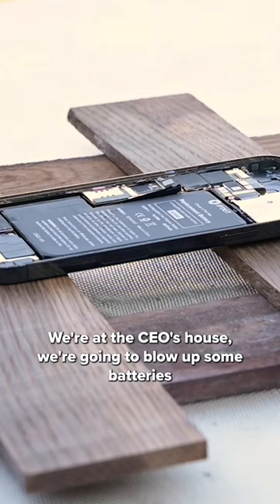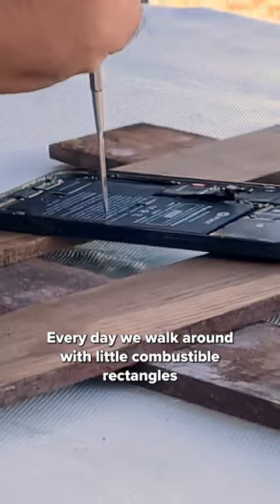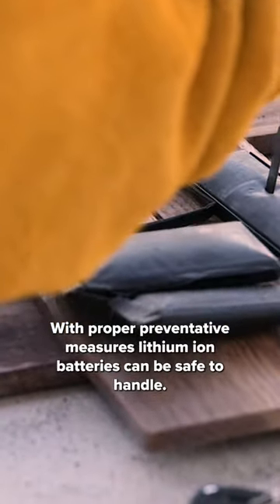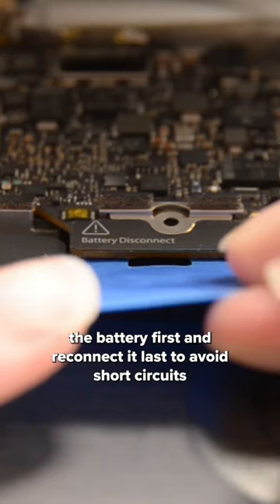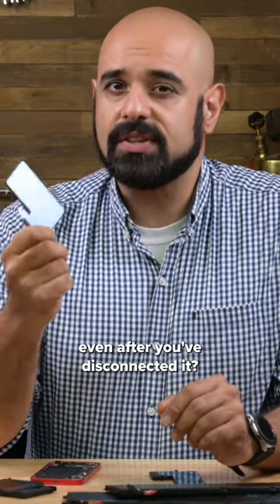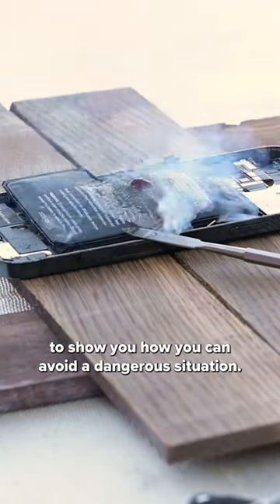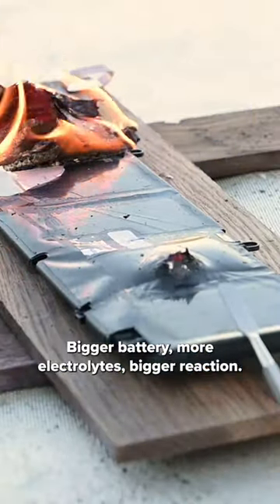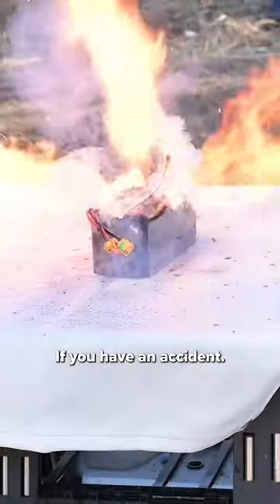Everything You Need To Know About Exploding Batteries